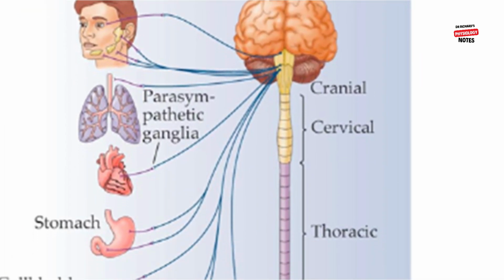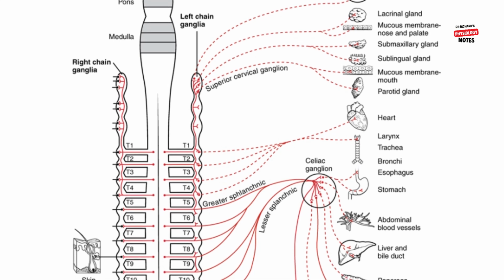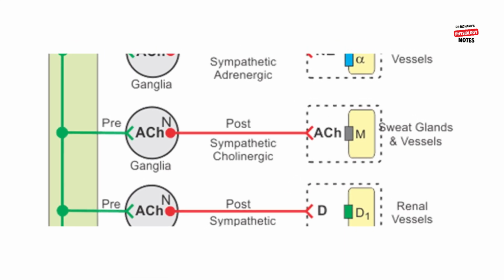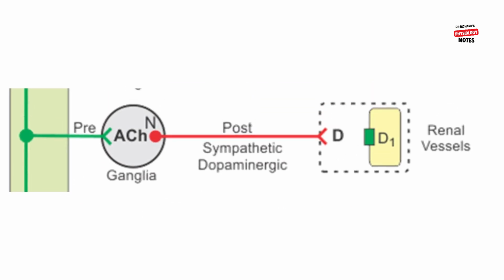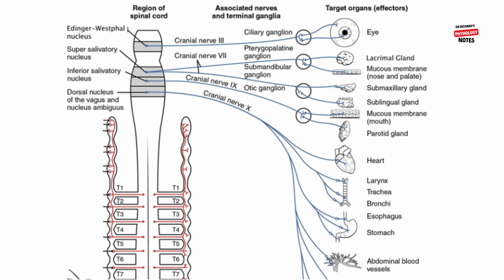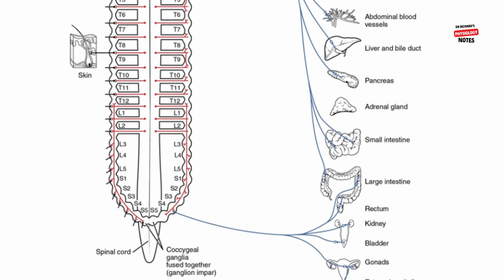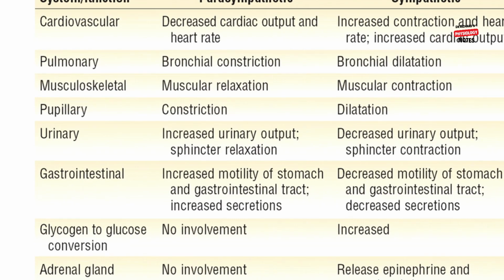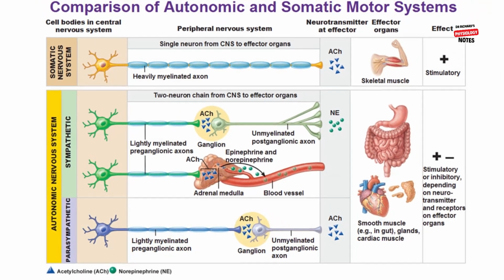Autonomic Nervous System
This brief but comprehensive lecture will explore the human autonomic nervous system.